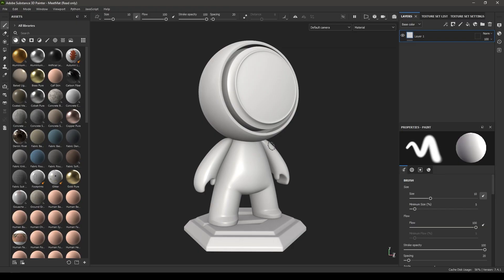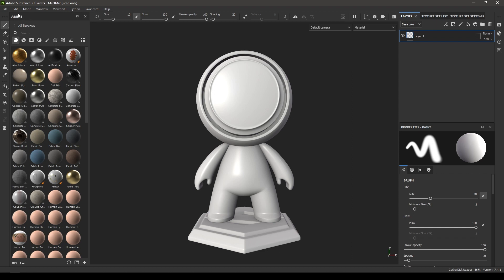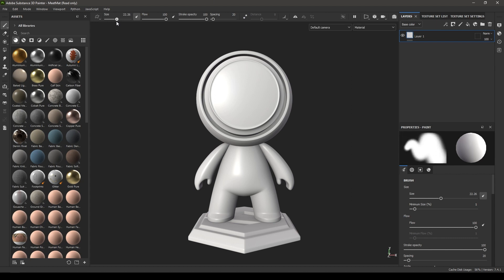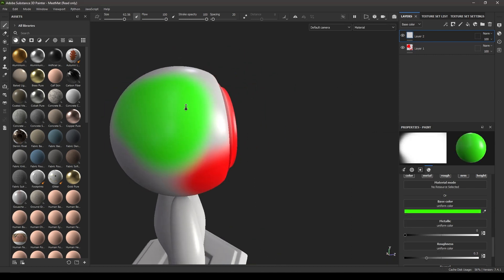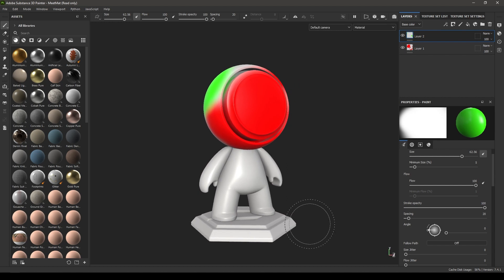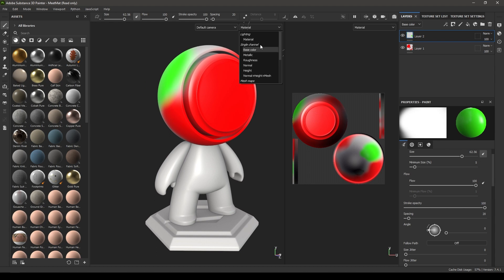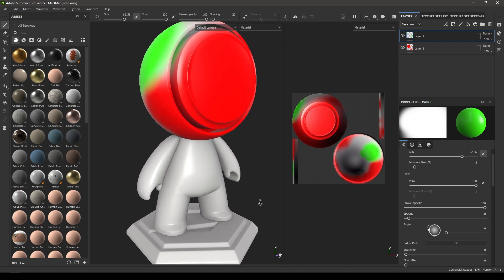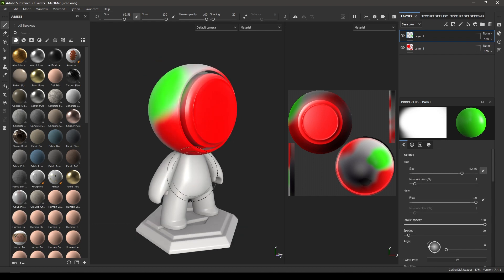Substance 3D Painter Tutorial | 1. UI and Navigation